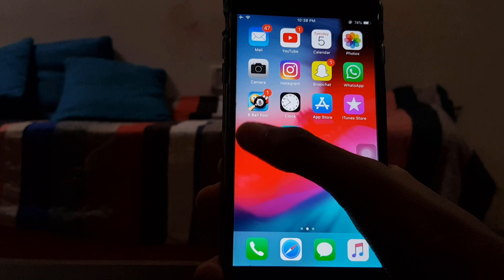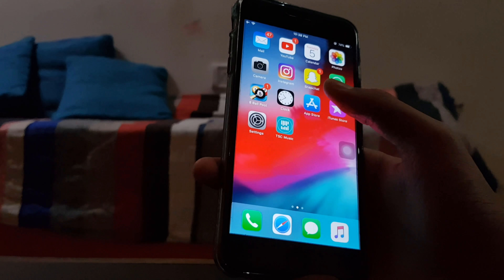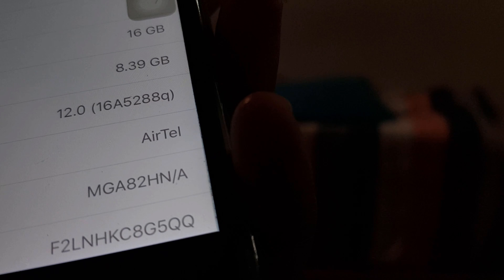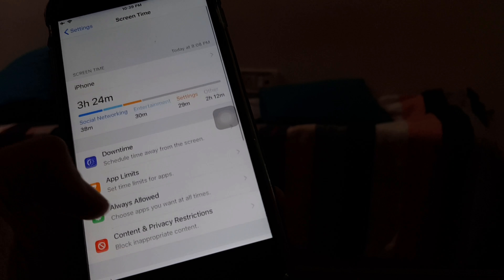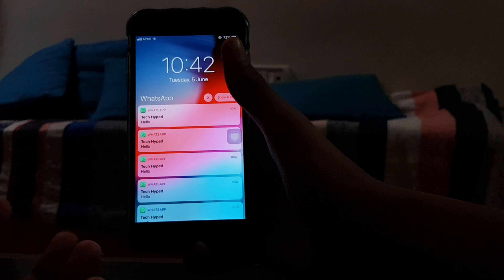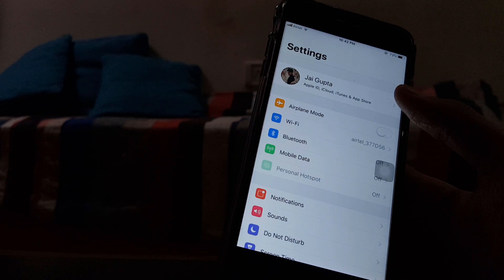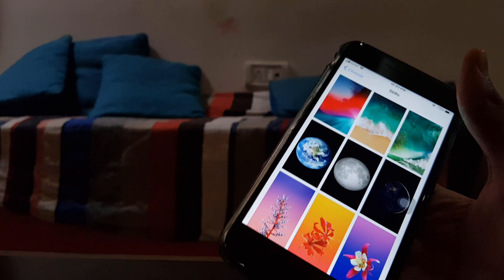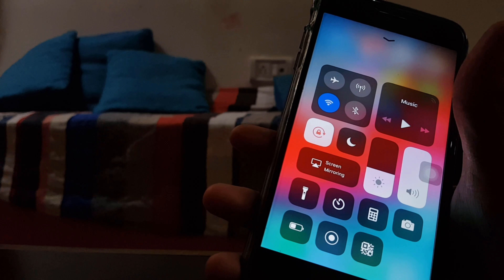IOS 12 Beta 1 follow up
Phones laying around
S7 edge
S8 plus
IPhone 6s plus